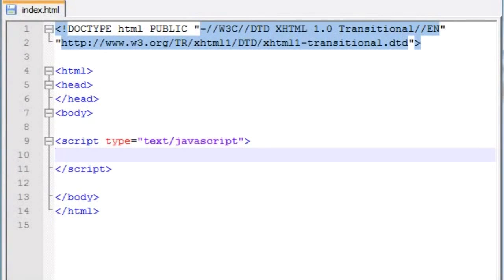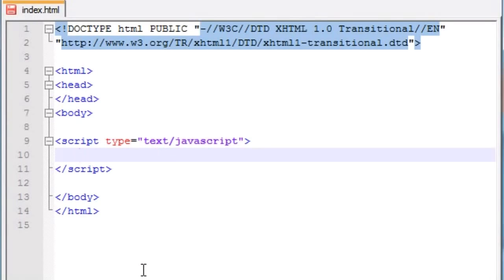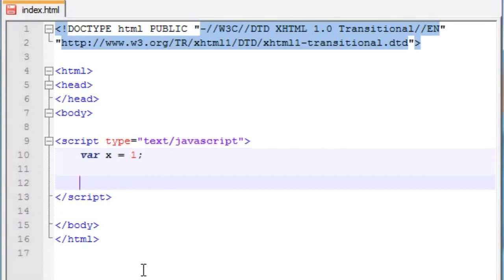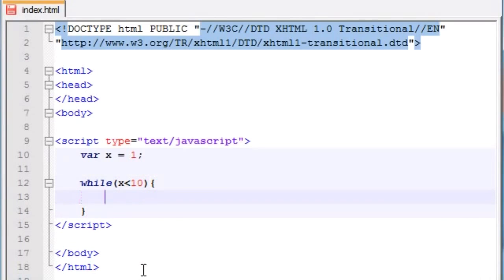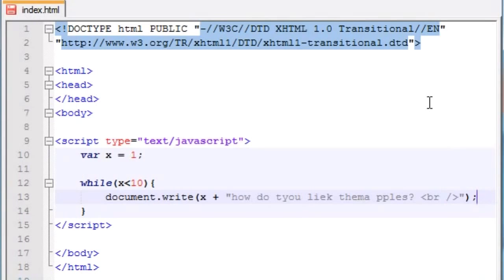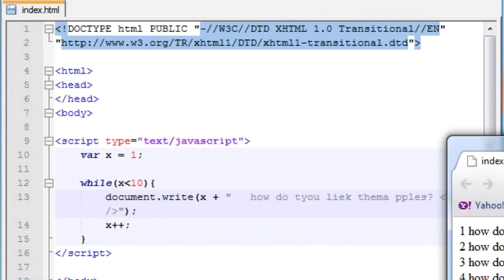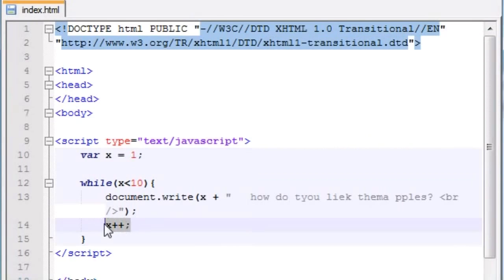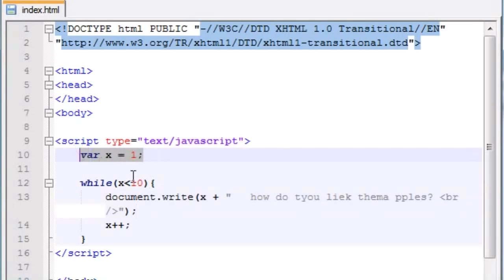learn javascript online while Loop via Hugeupdate